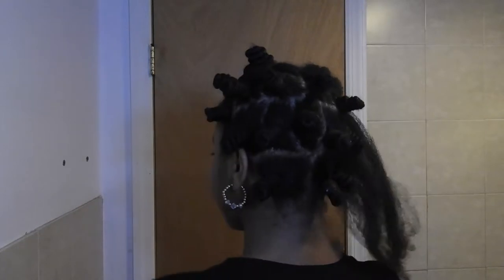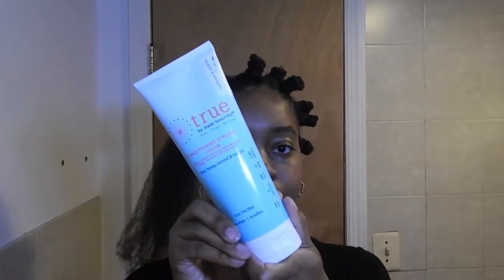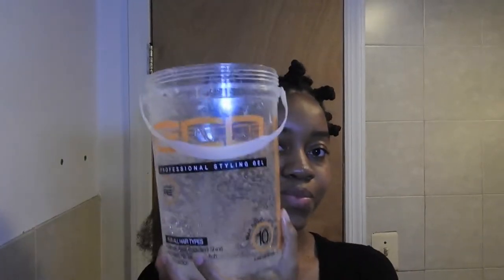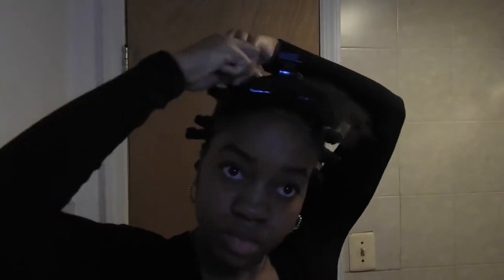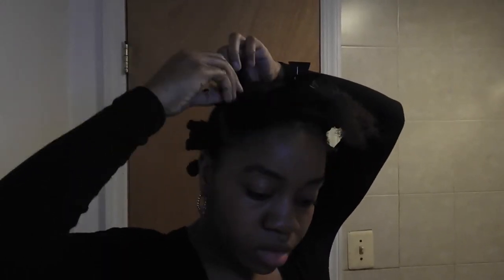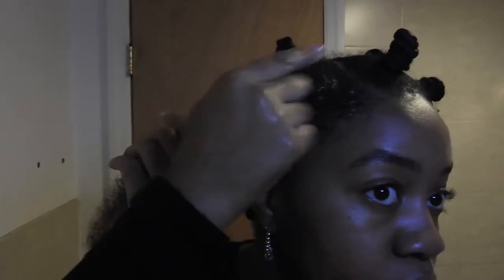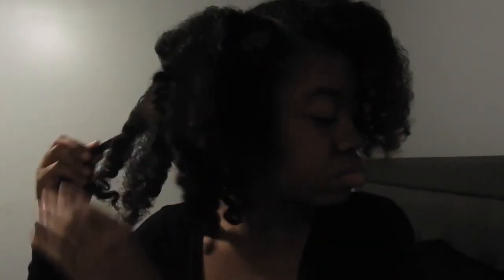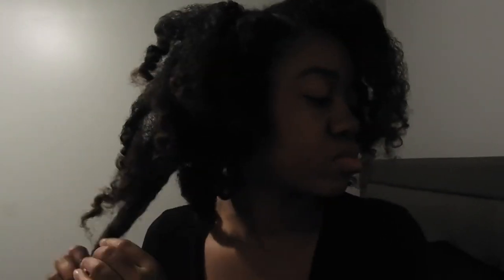Bomb Bantu Knot Out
hey curls this bantu knot out was a fail lol but i took a poll and most people voted to upload it any way so here it is i hope you guys enjoyed
Products used
~ True by made beautiful conditioning curl and style cream
Let’s Chat
SC:Liive2desiign